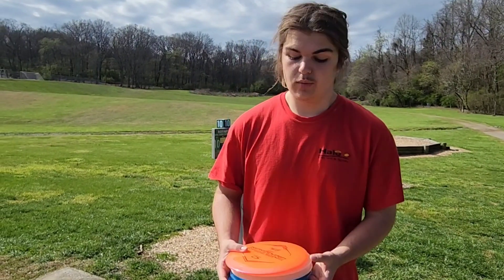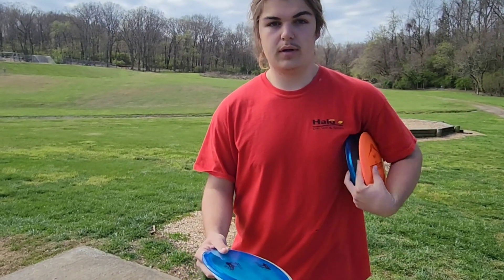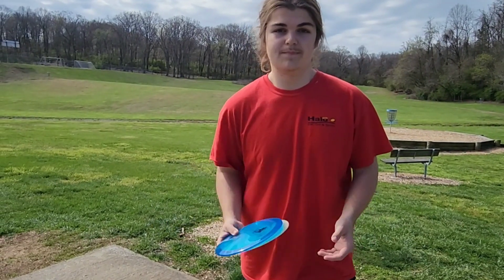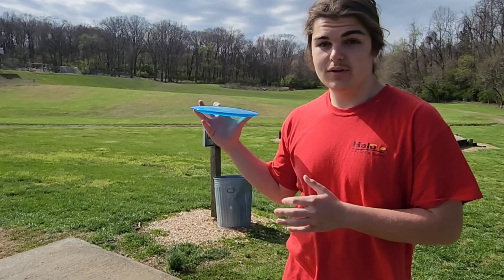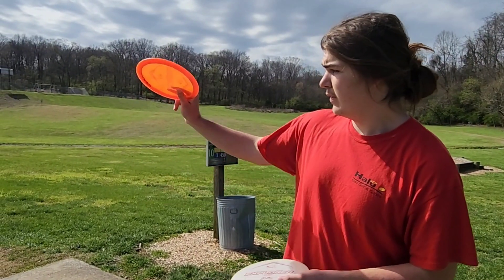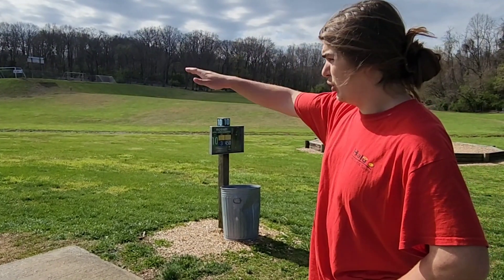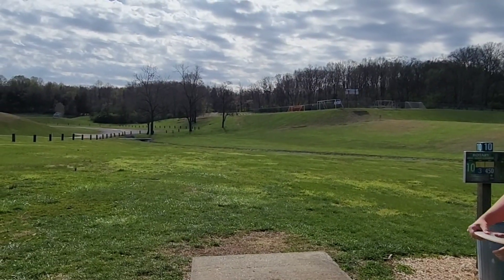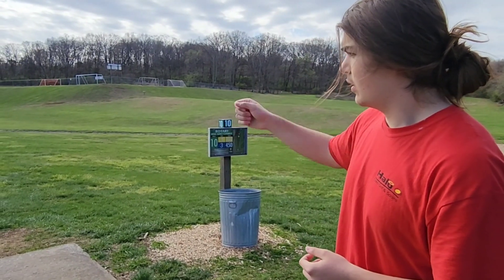The Latitude 64 Ricky Wysocki Explorer! FIRST IMPRESSIONS